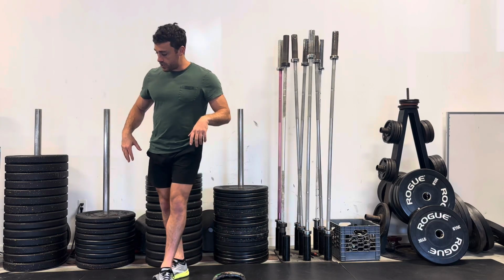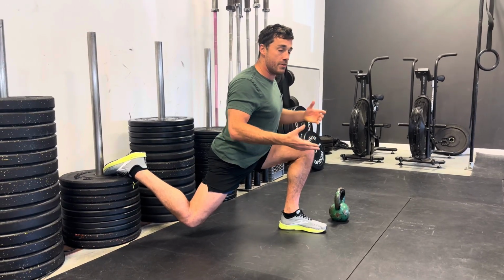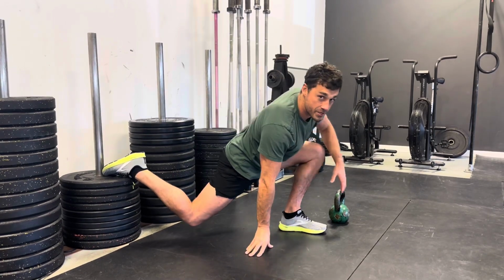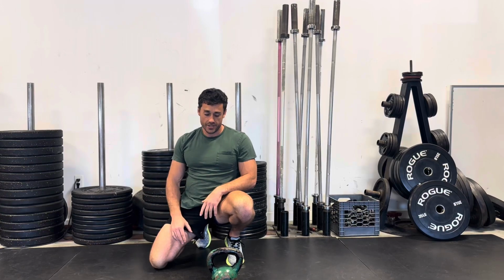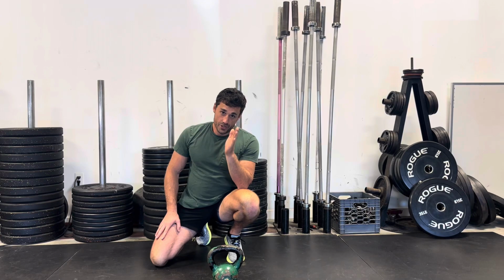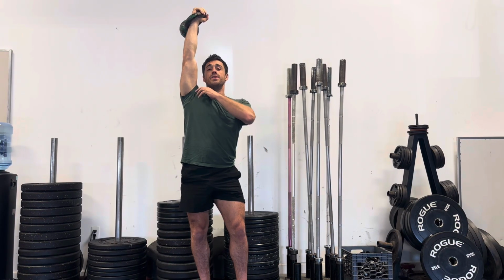Alignment (week 3)